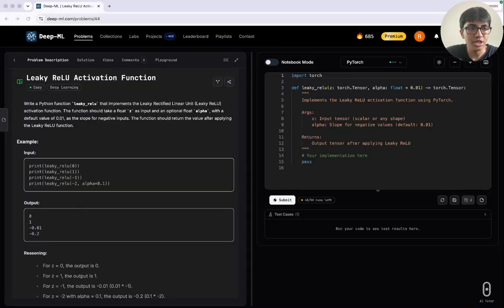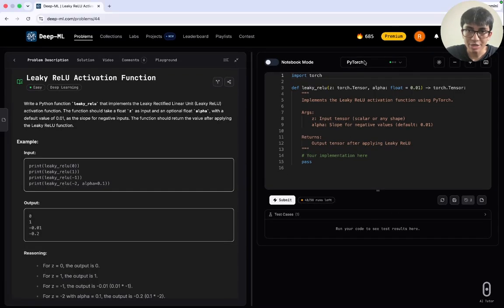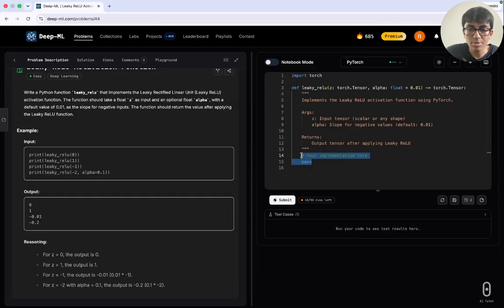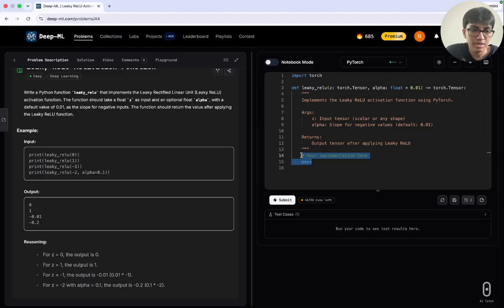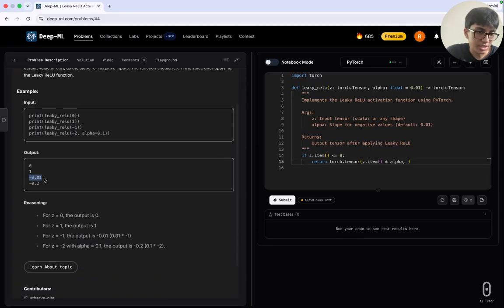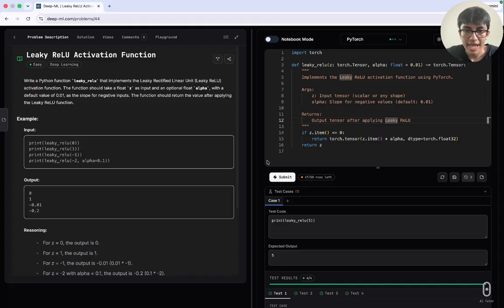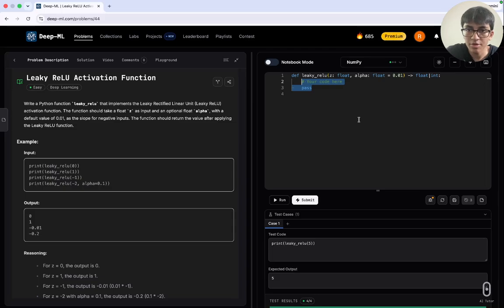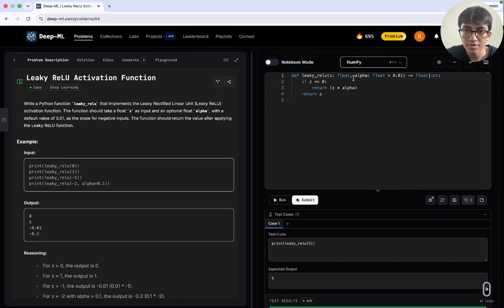Deep-ML #44 — Leaky ReLU Activation Function